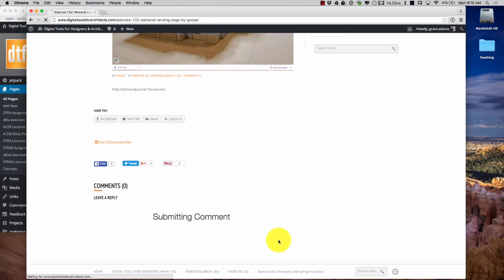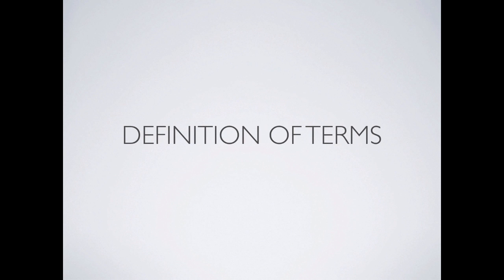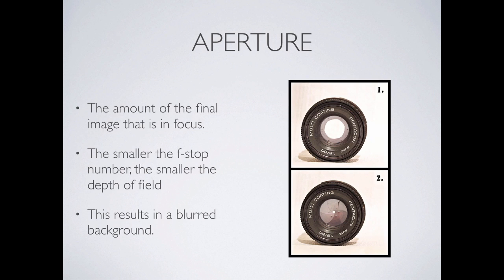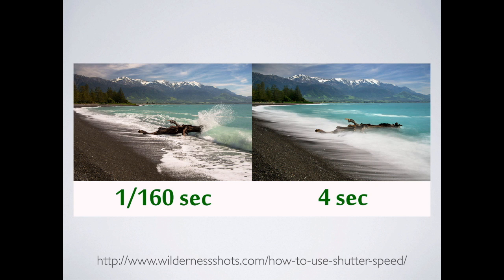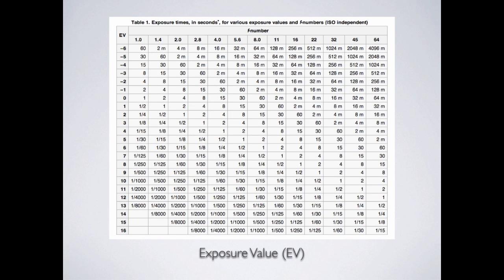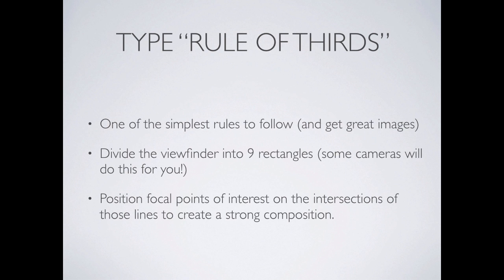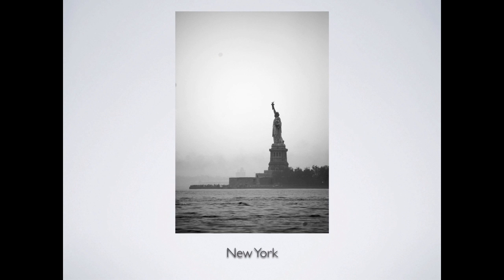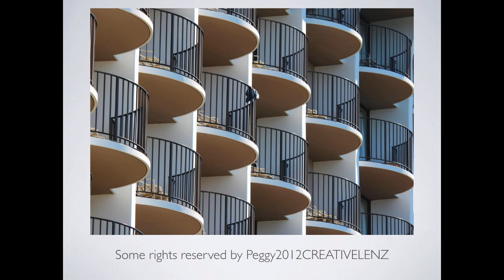Lecture 103 - Introduction to Photography (Spring 2016 - Morning)